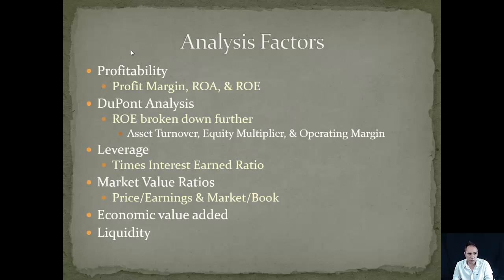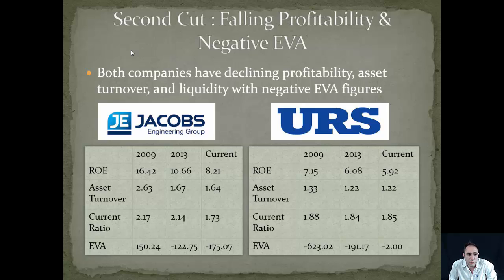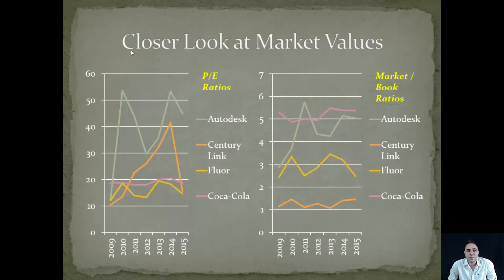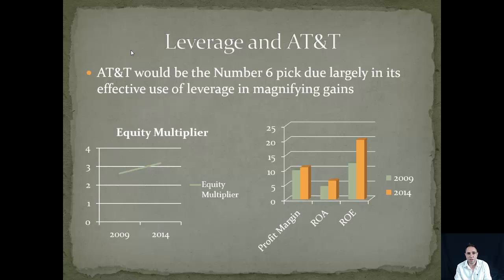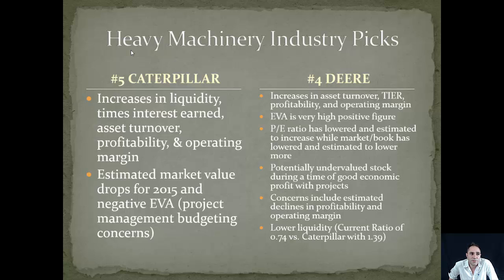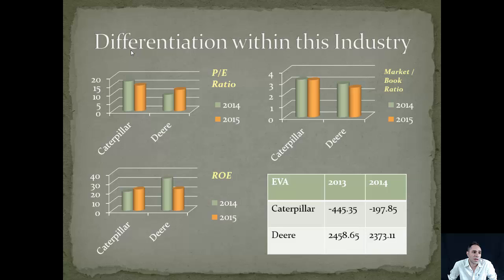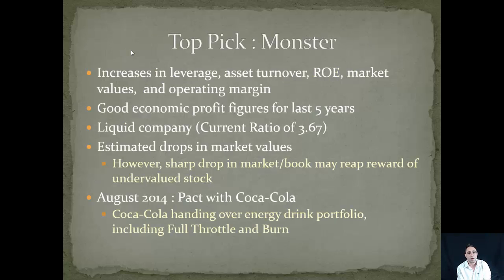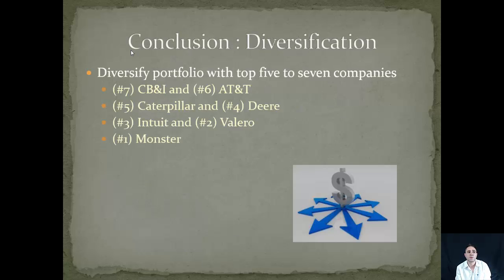MichaelVice_Presentation2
Top Company Countdown